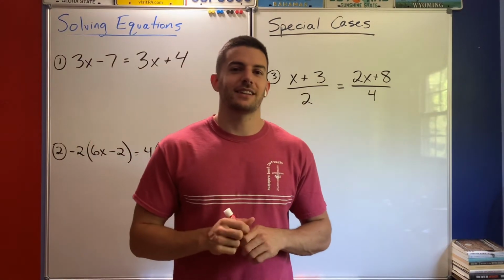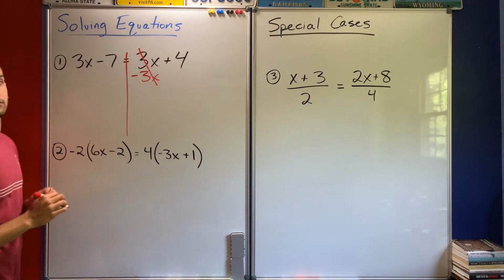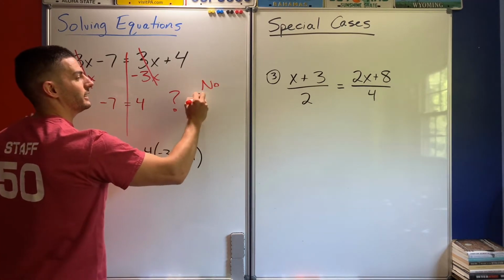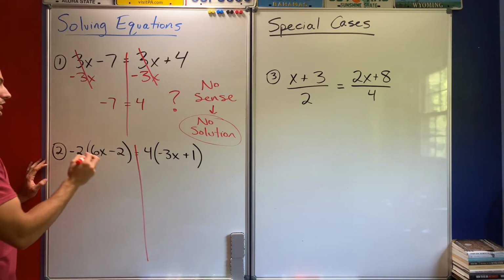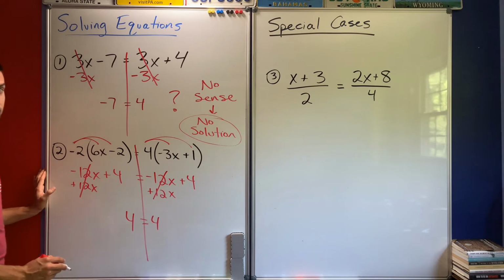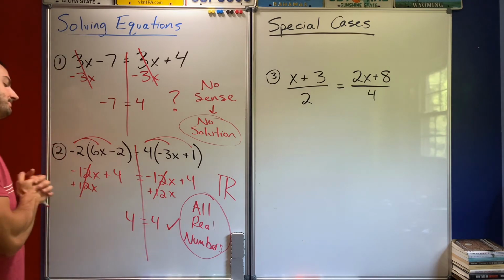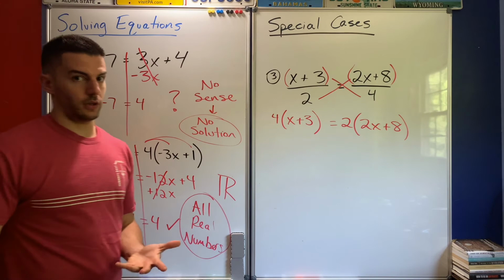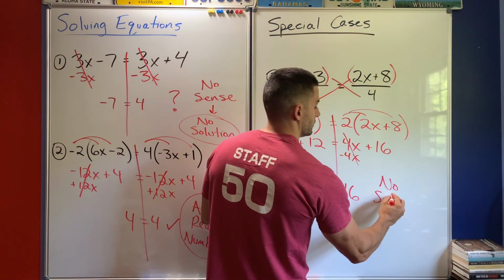Alg 1 Unit 1 - Solving Special Case Equations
Solving equations with no solution & infinite solutions (all real numbers)